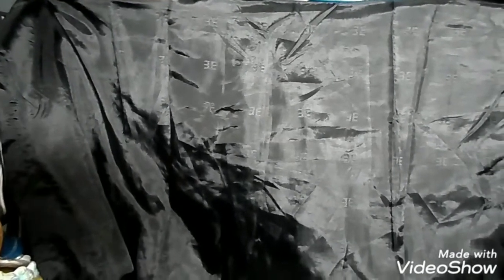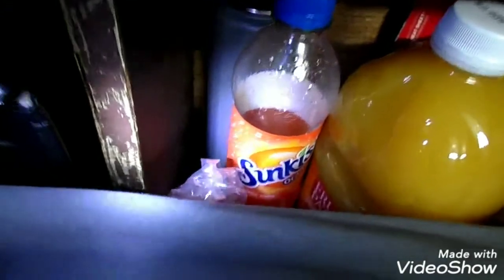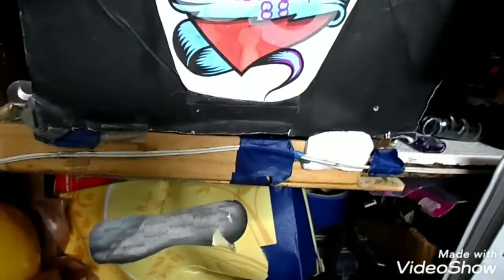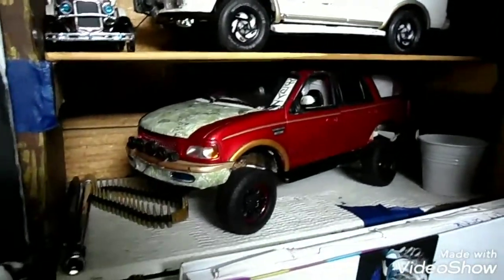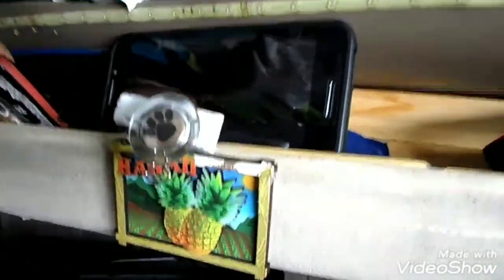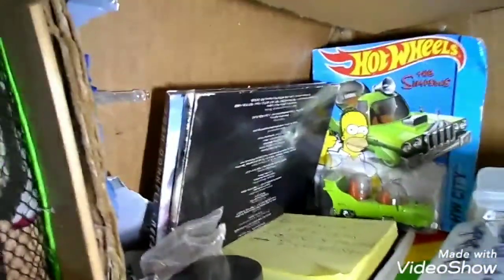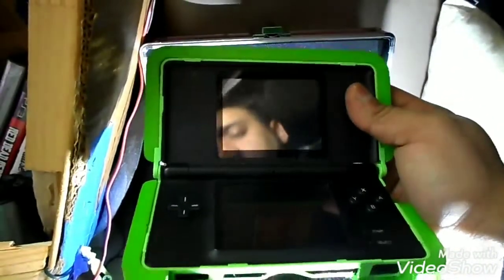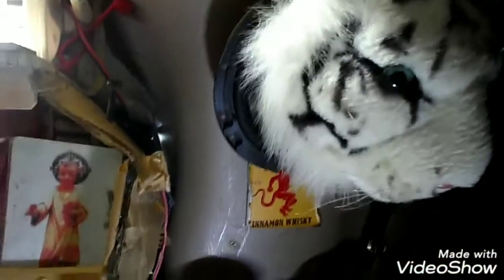New upgrades to simplify life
Just another day adding more thing to my home on wheels